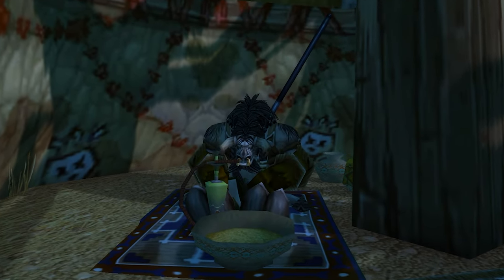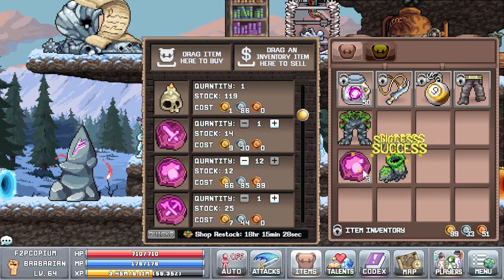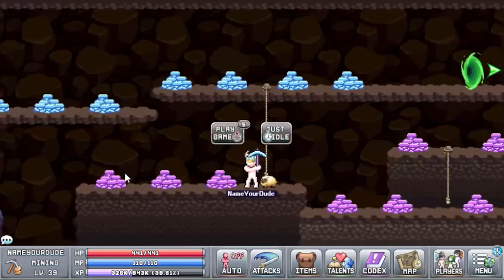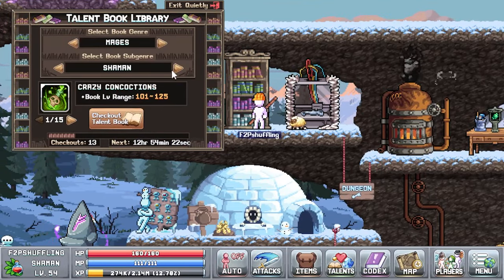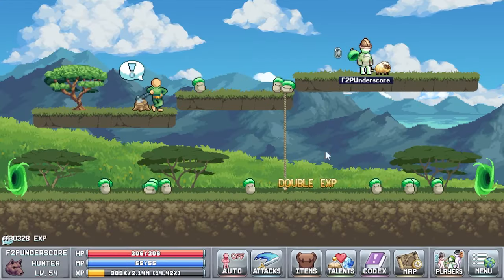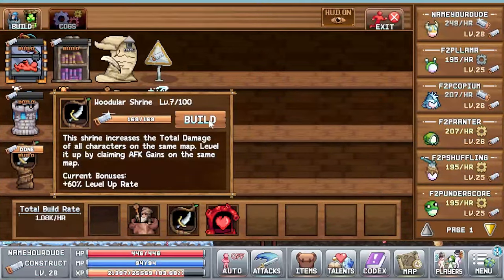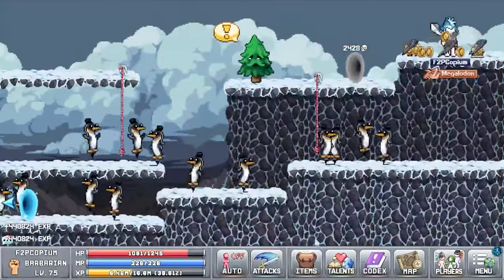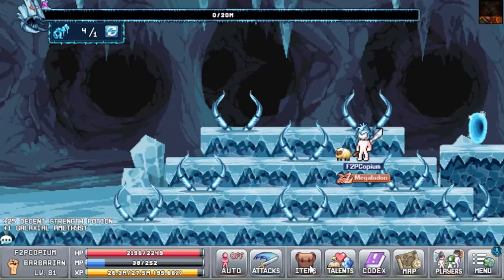How I progressed World 3 Idleon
Just a quick video explaining how I tackled world 3. I go over what all my characters were doing and what i focused on leveling up and unlocking.